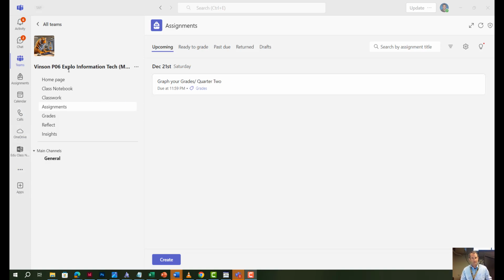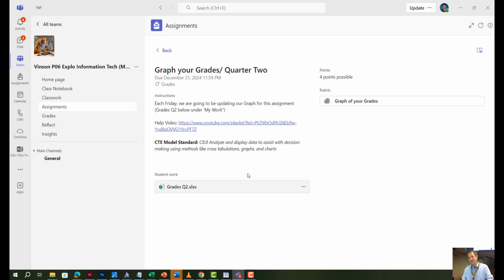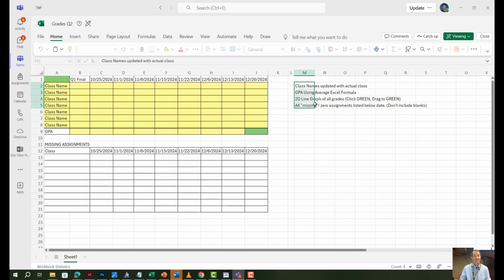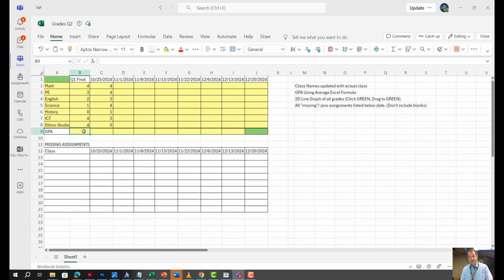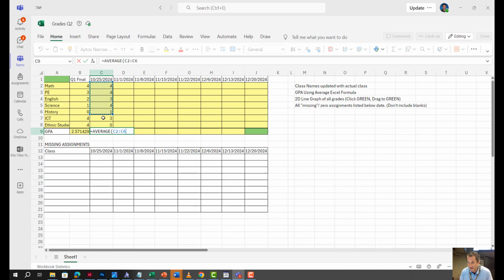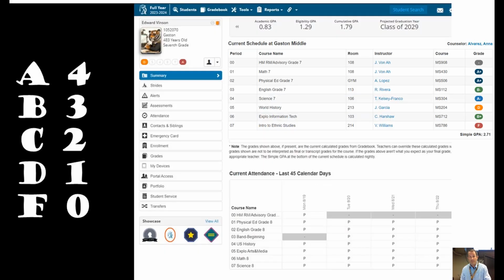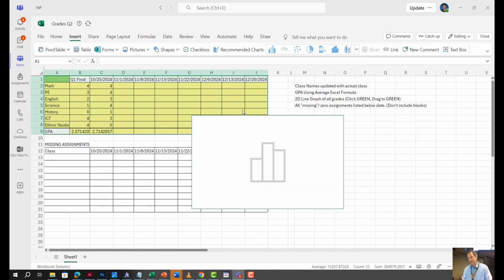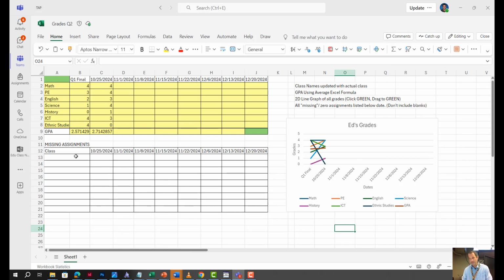Quarter Two Graph Grades Help Documentation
This assignment is in Teams, Assignments (Graph your Grades/ Quarter Two).

1:42-2:36 Class Names
2:37-3:40 Q1 Grades
3:42-5:00 GPA =AVERAGE Excel Formula
5:01-5:37 Graph Your Grades
5:37-6:22 Graph labels
6:23-7:05 Missing Assignment List

CTE Model Standard: C8.8 Analyze and display data to assist with decision making using methods like cross tabulations, graphs, and charts